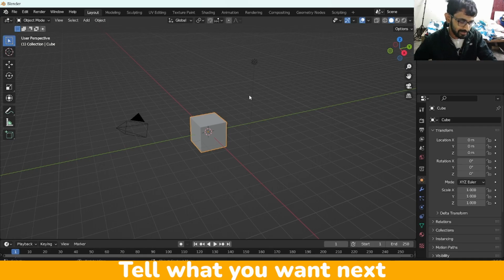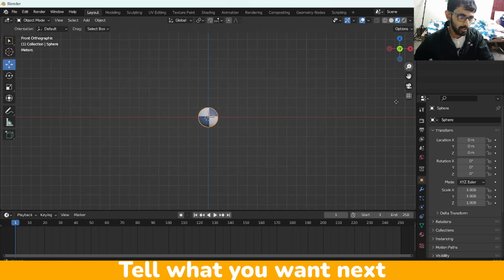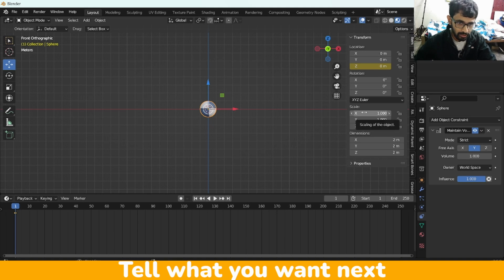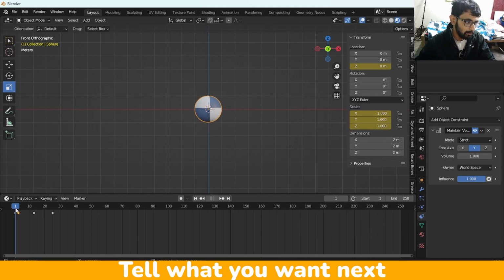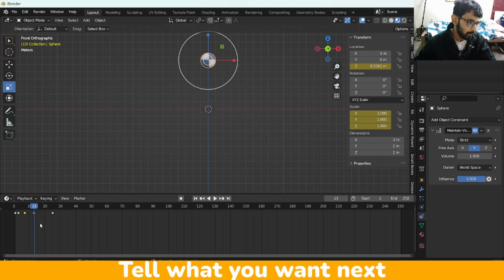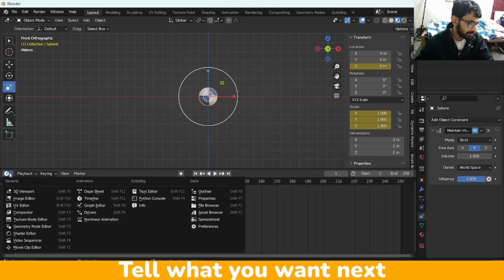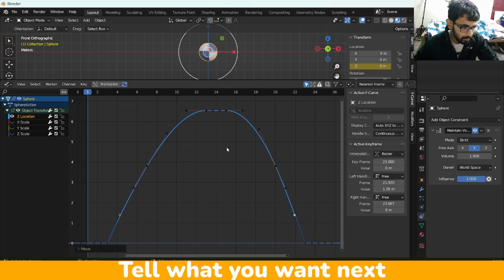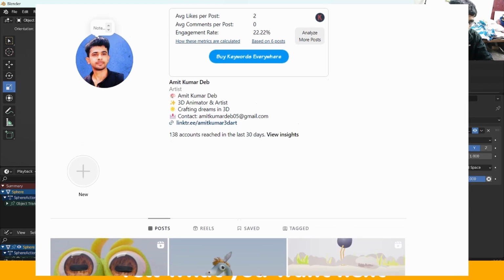Animate a BOUNCING Ball in Blender Like a Pro!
Learn how to create a realistic bouncing ball animation in Blender like a pro! In this tutorial, we'll take you through the step-by-step process of creating a mesmerizing animation using Blender's built-in physics engine and animation tools. From setting up the scene to fine-tuning the animation curves, we'll cover it all. Whether you're a beginner or an experienced Blender user, this tutorial is perfect for anyone looking to improve their animation skills and create stunning visual effects. So, what are you waiting for? Let's get started and make that ball bounce like a pro!